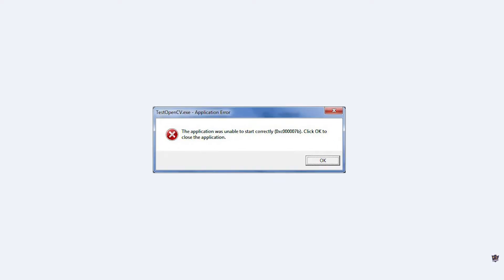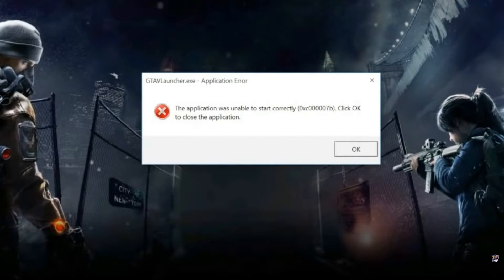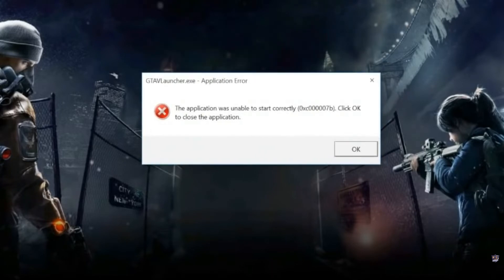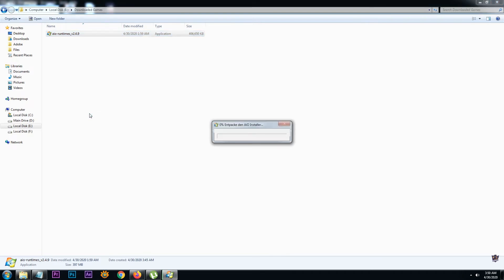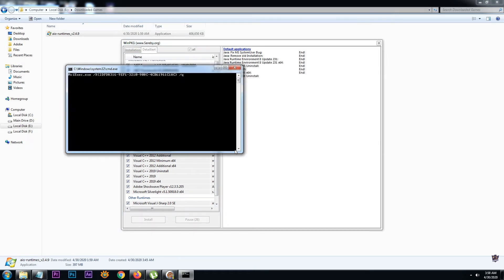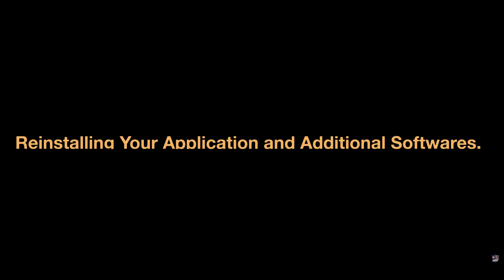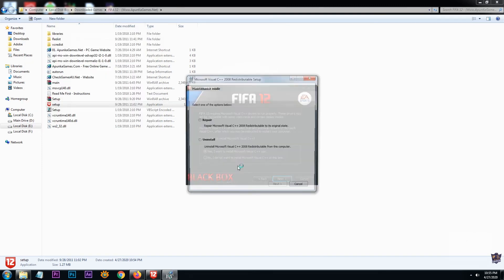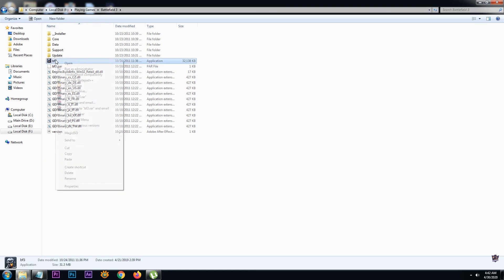How to Fix 0xc000007b Error on Windows 7/8/10 Quickly | ARealGamer